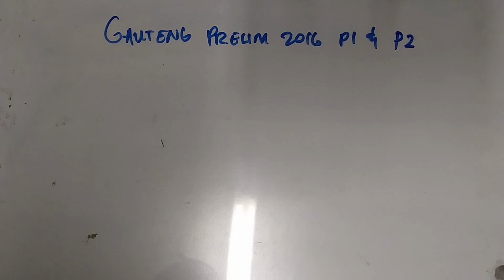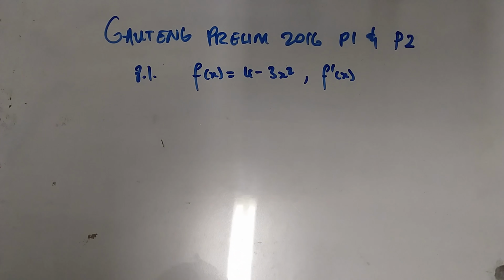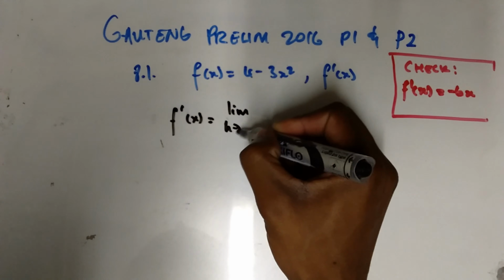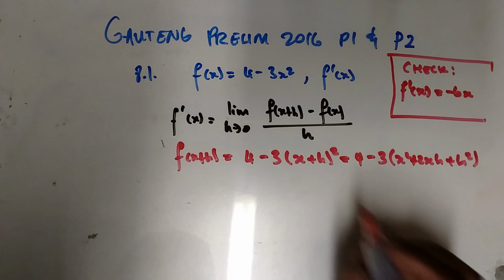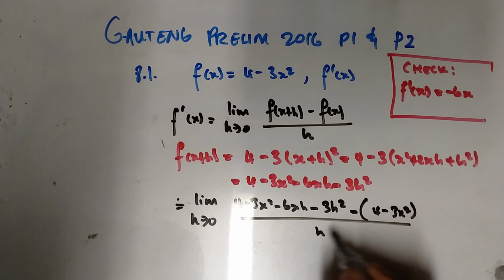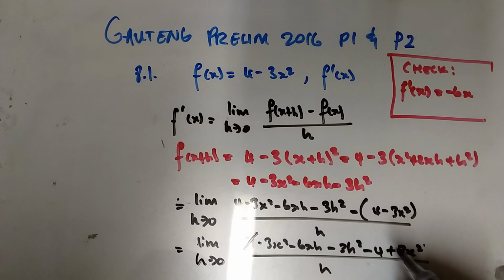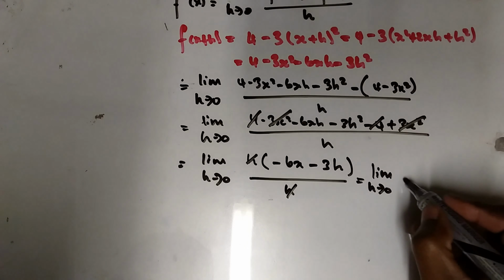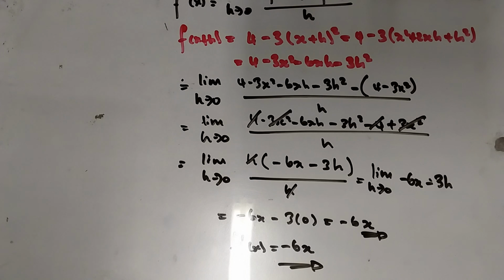Subsection 8.1 Lecture series 15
Calculus First principles question is being solved. Calculus tips are also given.